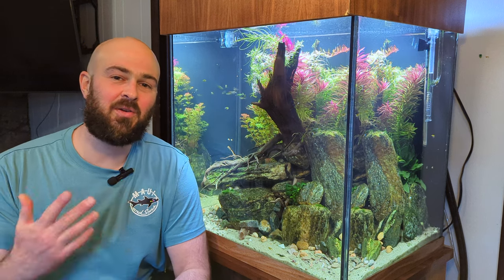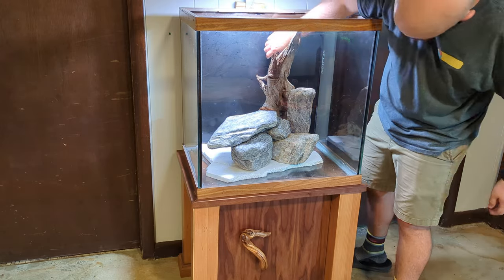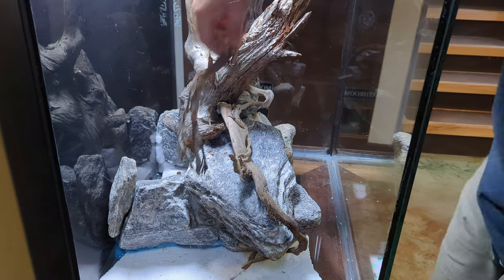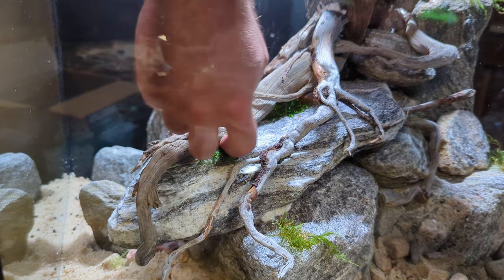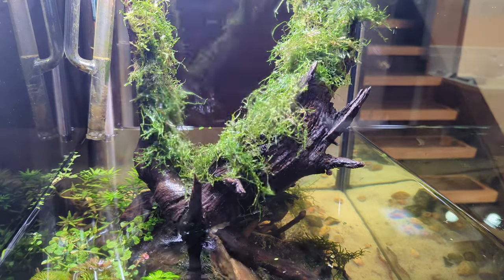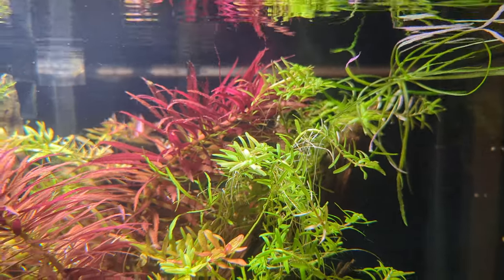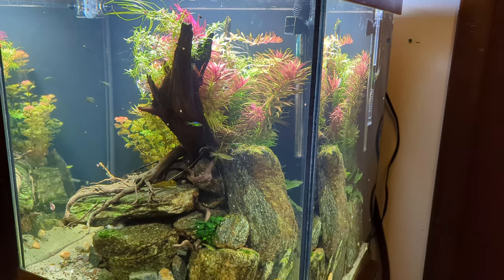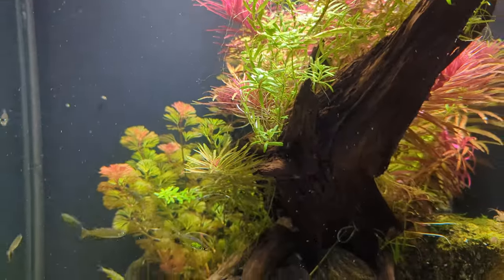Guide to Setting Up a High-Tech Planted Aquarium: MISTAKES & Progress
In today's video I'll be going over the process of setting up a high tech planted tank. This is such a fun process for me. I hope your able to make a fun day out of setting your tank up. Follow along to learn all the details!

Have a look at some other videos I made about high tech planted tanks! ⬇️

Looking for a good store to order online aquarium supplies? Check out this video of one of my local stores that sells online and ships across the nation! ⬇️

Chapters 📖
00:00 - The story
00:56 - Step 1 - Hardscape
03:27 - Step 2 - Detailing
04:03 - Step 3 - Sand bed
04:36 - Step 4 - Plant soil
04:58 - Step 5 - Beneficial bacteria
05:11 - Step 6 - Planting
06:30 - One month in
07:43 - Two months in
08:57 - Three months in - finally there
09:41 - Step 7 - Equipment
10:28 - Livestock